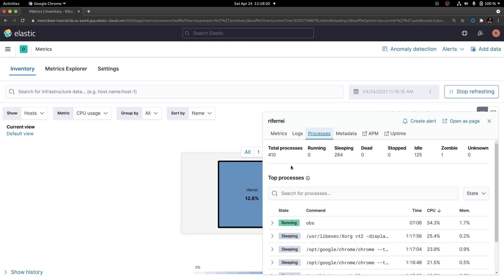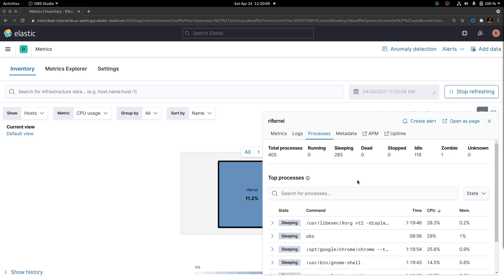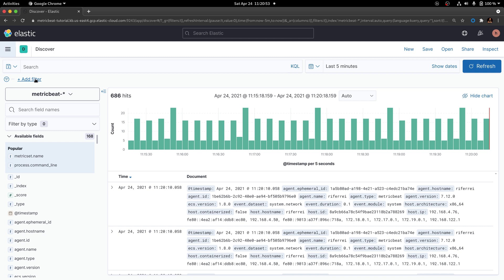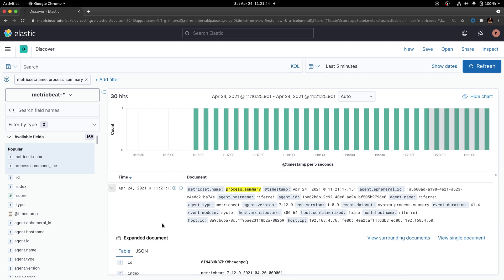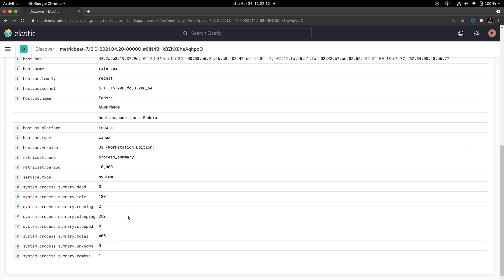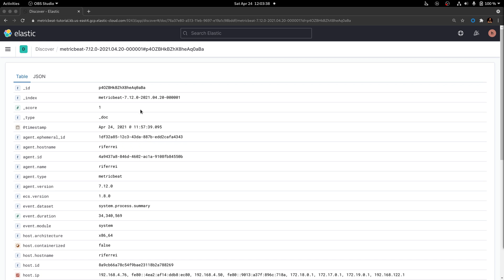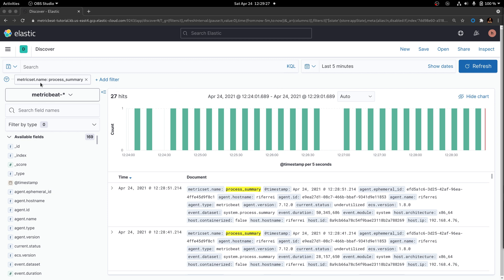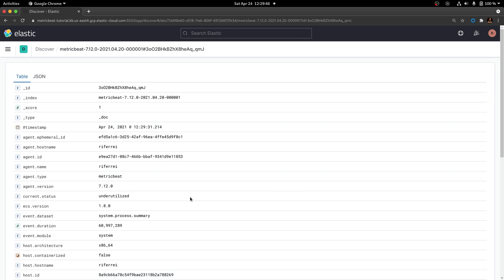Implementing Metric Data Processing: Handling Data with an Ingest Pipeline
Here's how to use an ingest pipeline with Metricbeat!

🕒 Timestamps:
0:00 Explaining the example
1:54 Understanding the dataset from documents
4:50 Creating an ingest pipeline in Kibana
7:55 Testing the ingest pipeline with simulation
9:45 Adding the ingest pipeline to the configuration
10:53 Checking if the new data has been added